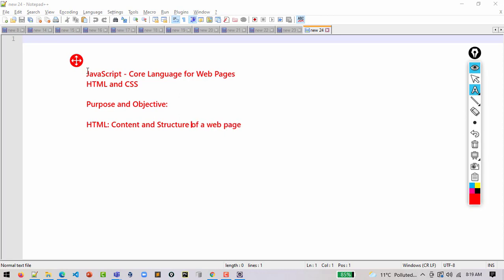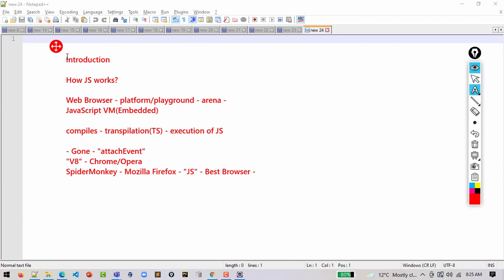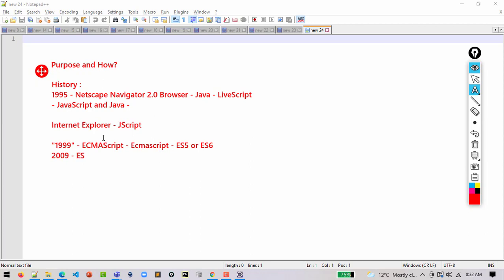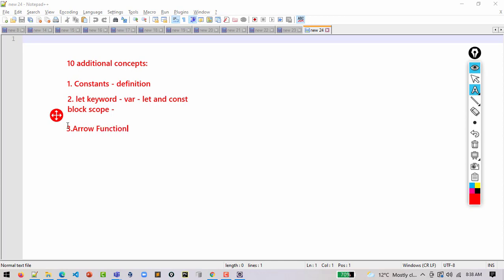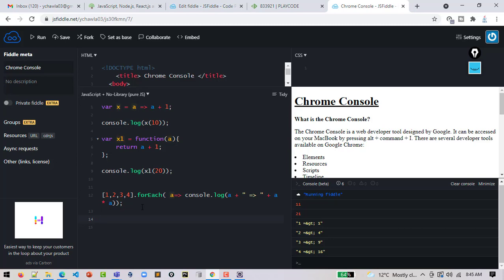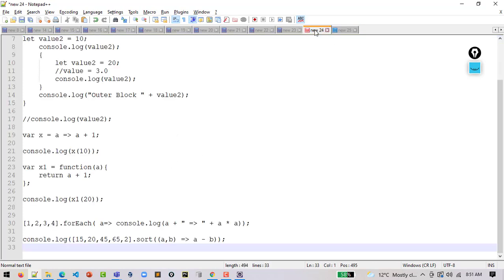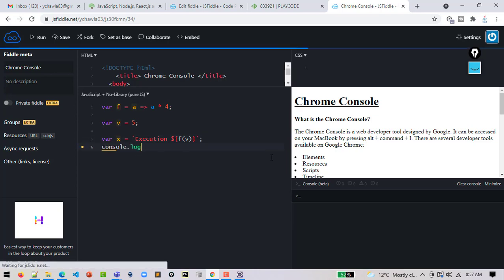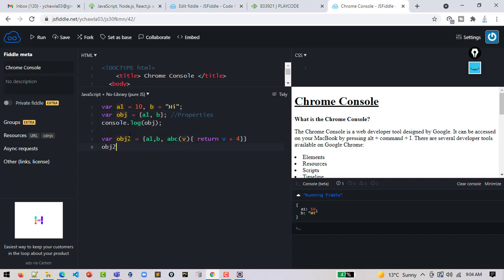JavaScript/TypeScript Introduction Session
We offer videos and online classes of JS/TS and other JS Frameworks.